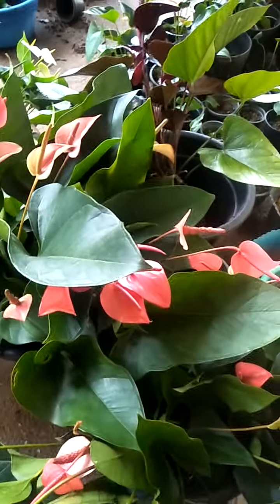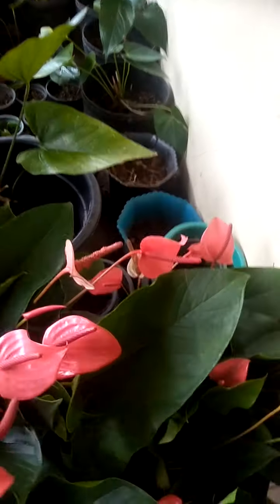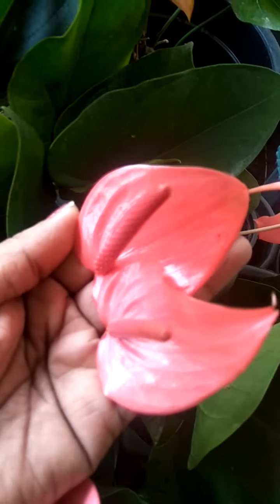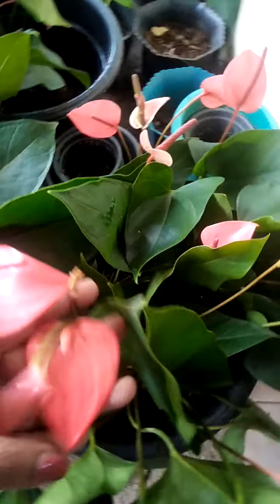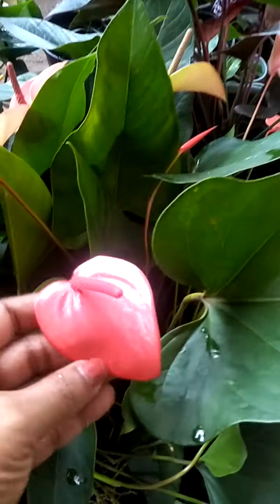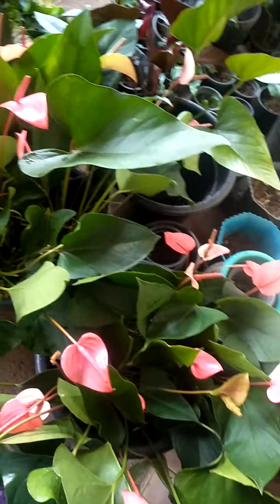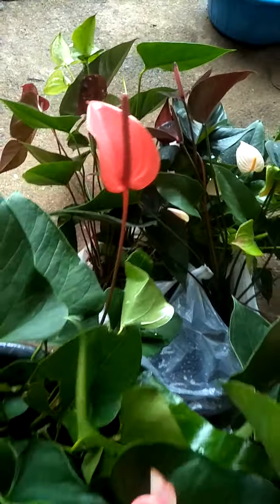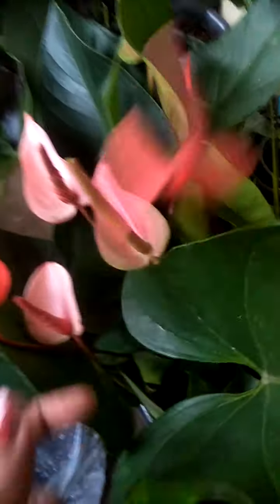හේමාස් kandyan flowers එක්ක ව්‍යාපාරික ඇන්තූරියන් වගාවට පිවිසෙමු0772106907